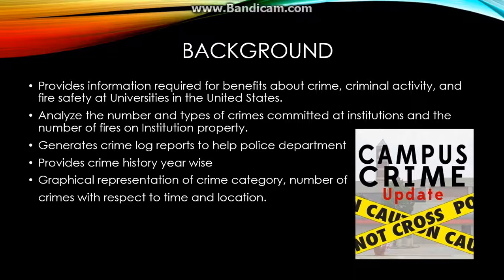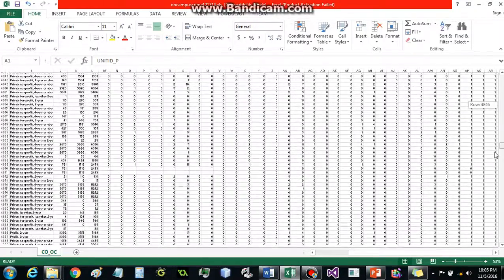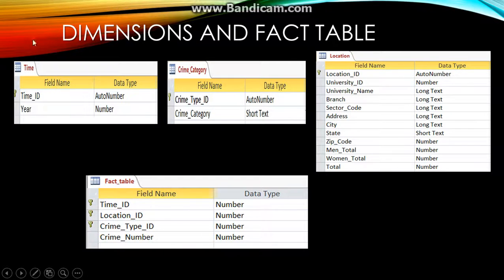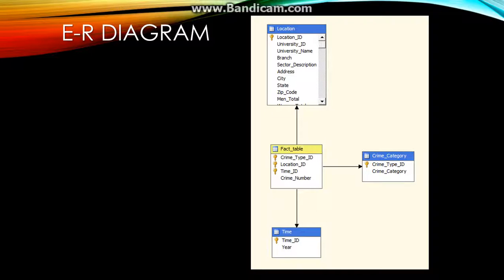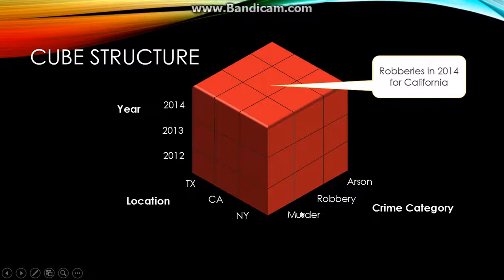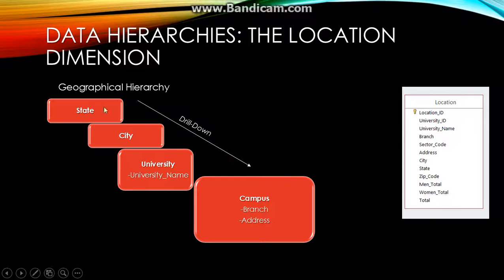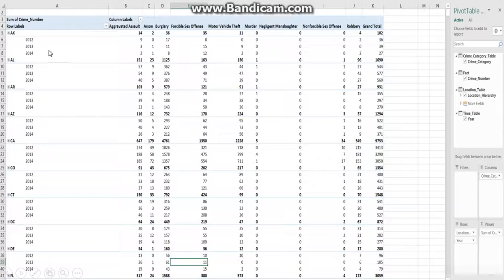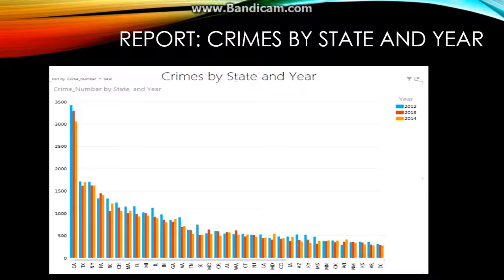Multidimensional Campus Crime Database - Part 1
A multidimensional OLAP cube made from public information gleaned from data.gov that shows various crime totals for different campuses across the United States.